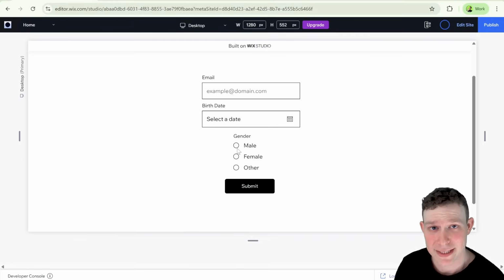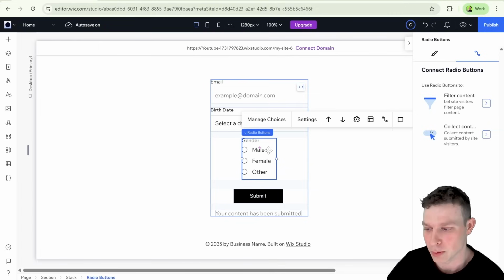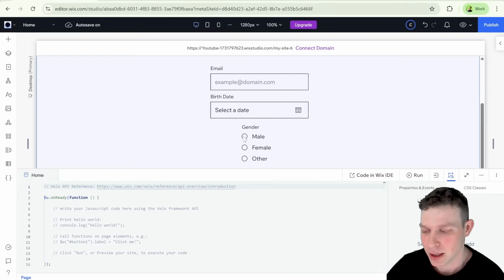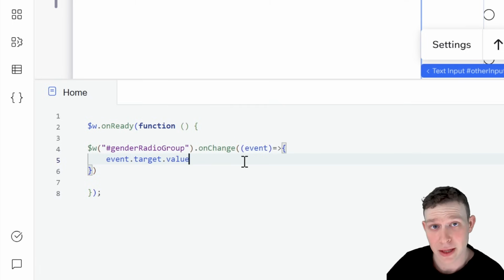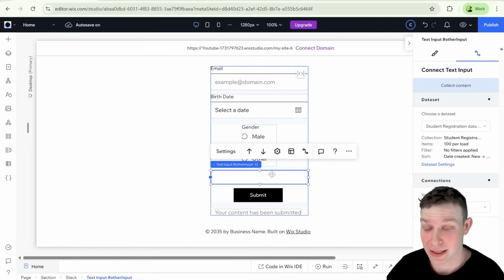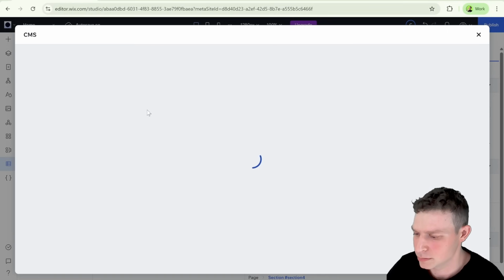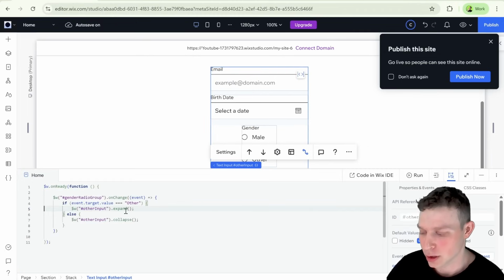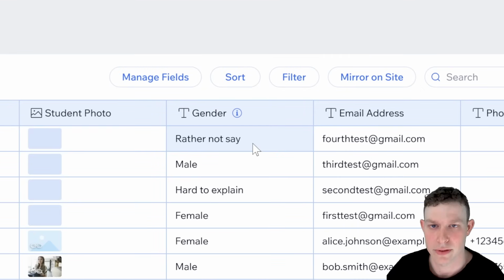Give an "Other" Option with Radio Buttons | Wix Custom Forms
In this video, I’ll walk you through how to add an “Other” option to your Wix form radio buttons using a simple low-code approach. Whether you’re building custom forms or want to give users more flexibility with their responses, this tutorial shows how to conditionally display inputs, connect them to your CMS, and store dynamic data effectively.

Try my Velo for Beginners course now on Udemy!

⏱️ *Timestamps*
00:00 – Intro: Adding “Other” to Wix Radio Buttons
00:52 – Question That Inspired This Tutorial
01:22 – Setting Up the Demo Form
02:54 – Adding the “Other” Text Input
04:00 – Enabling Code Mode in Wix
05:10 – Writing the Conditional Code
08:15 – Connecting Inputs to the CMS
09:12 – Testing the Form Behavior
12:30 – Clearing the “Other” Value Automatically
15:40 – Final Thoughts & Wrap-Up

▶️ How to Connect Custom Forms to Wix CMS – [link]
▶️ Create Conditional Visibility with Wix Code – [link]
▶️ Build Dynamic Forms in Wix Studio – [link]